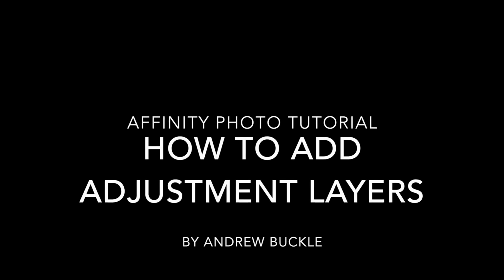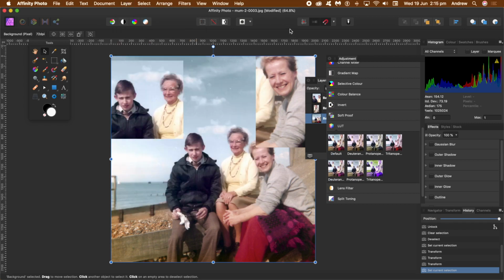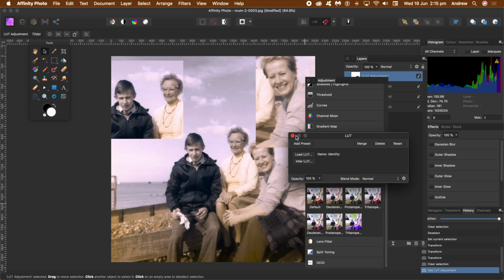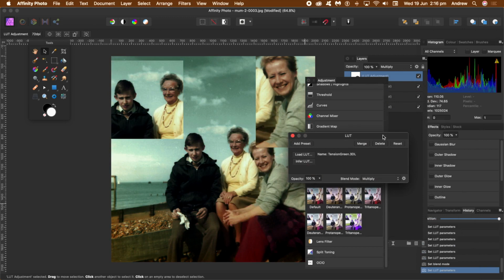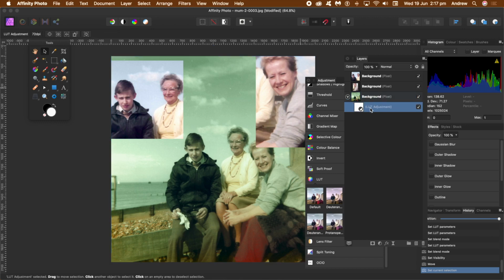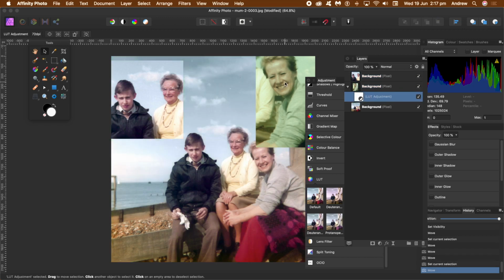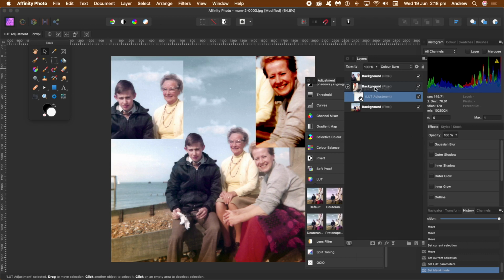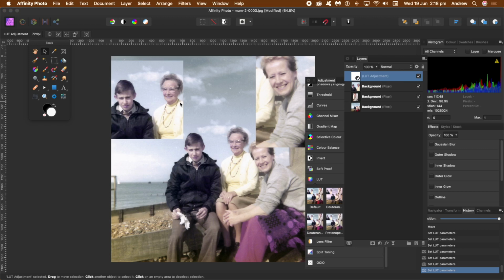Adding Adjustment Layers To Images In Affinity Photo | How To Tutorial | Manipulate LUT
Add adjustment layers in Affinity Photo (such as LUT) quick guide and move them to different layers or use them with all layers or just some layers in Affinity Photo